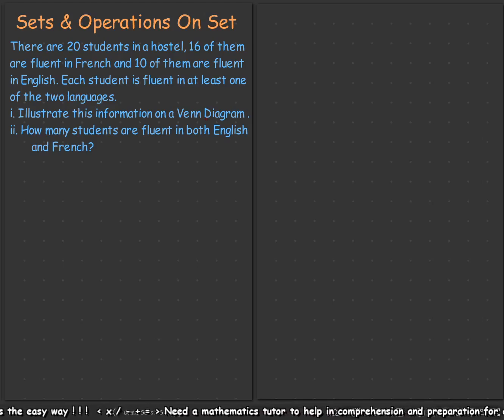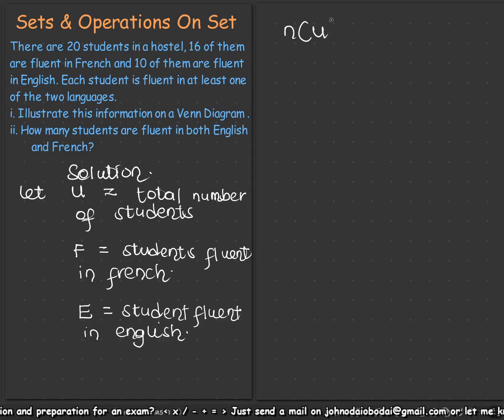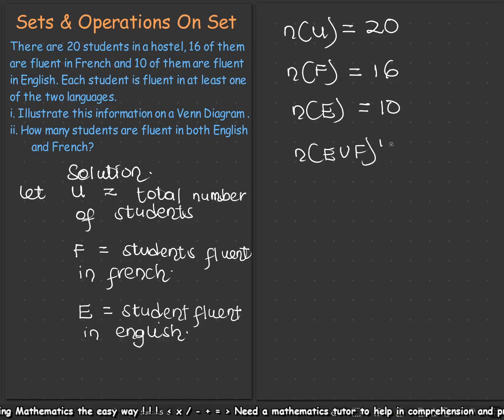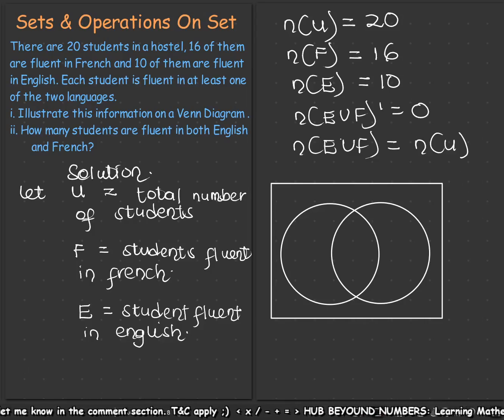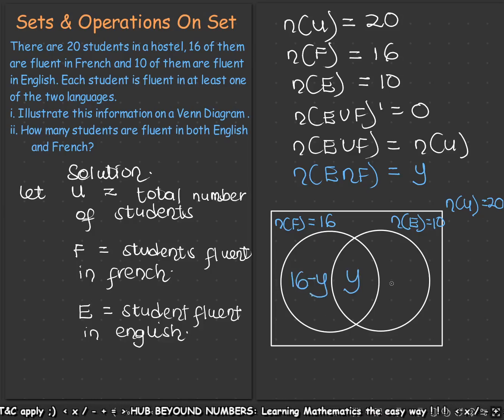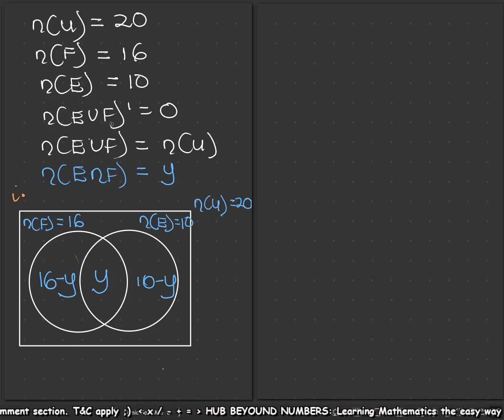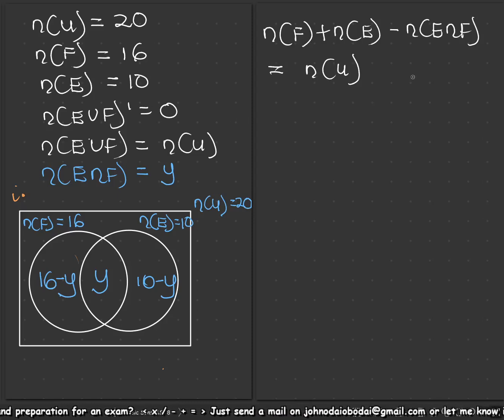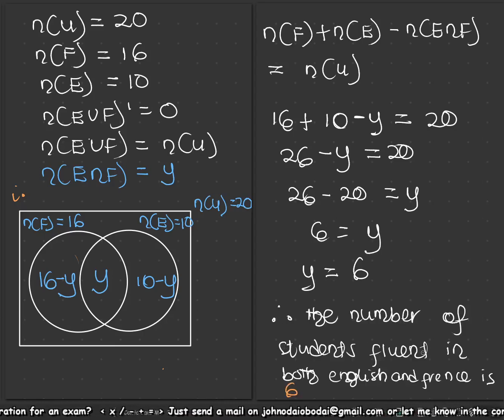Sets & Venn Diagram Questions Solved | Question 3 | Master Set Operations!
🎯 In this video, we solve real BECE-style questions involving listing members of a set, intersection and union, and Venn diagrams with word problems.